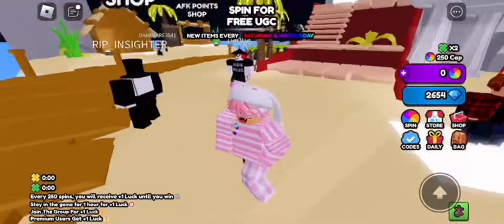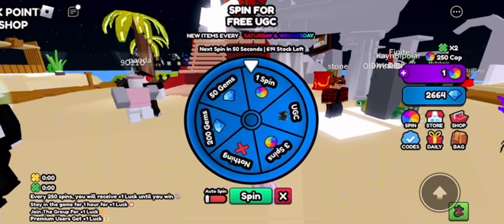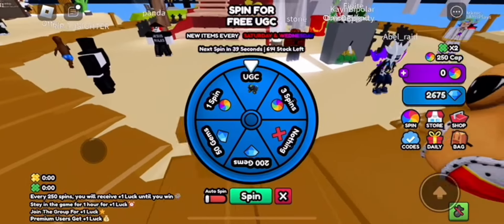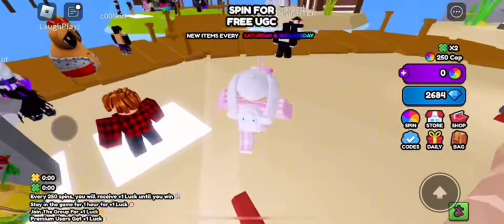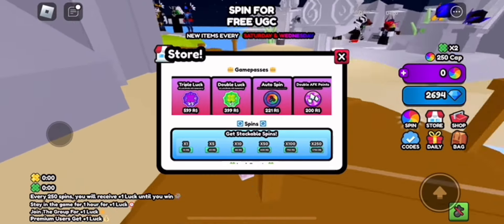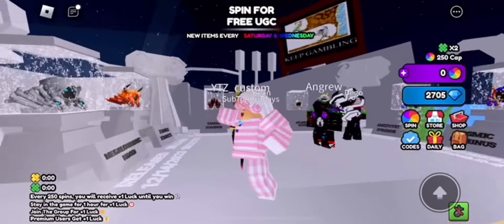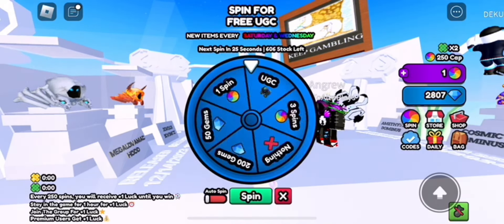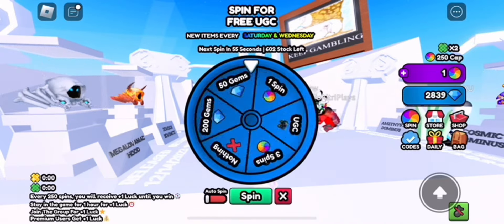[EVENT/2,500 STOCK] How To Get The FREE Dominus Victorem | ROBLOX Spin For Free Ugc ^^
Hey everyone, in today’s video I go over on how to get the new Dominus Victorem with 2,500 Stock! ✧